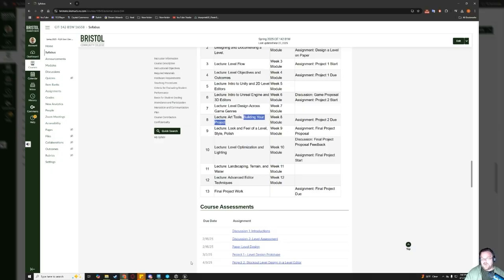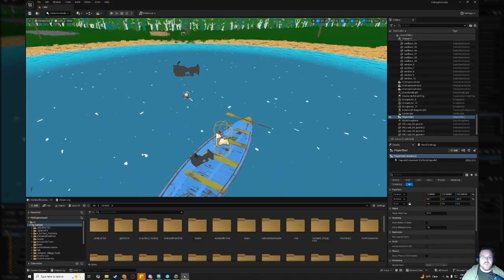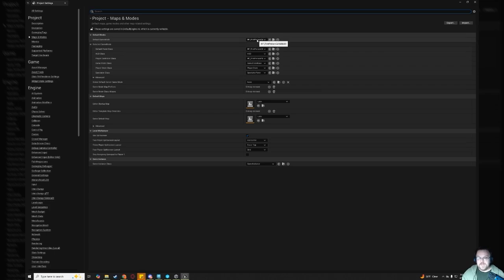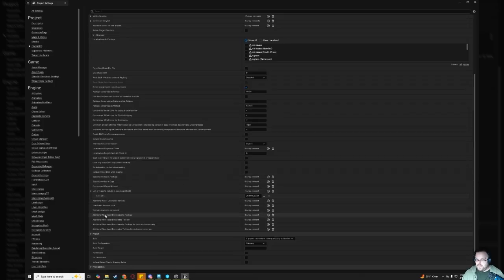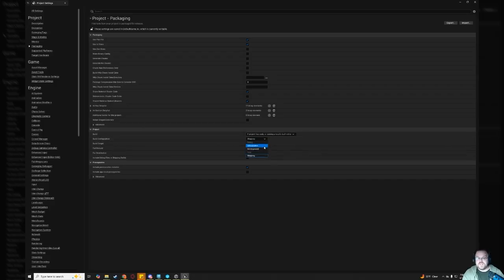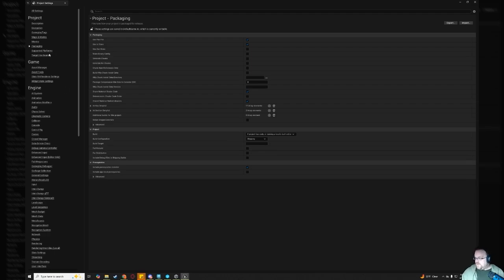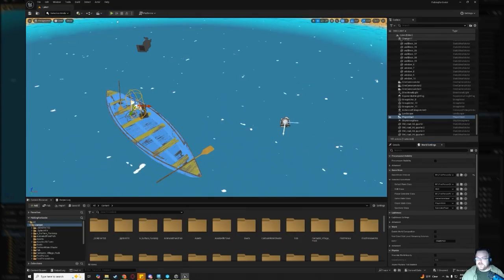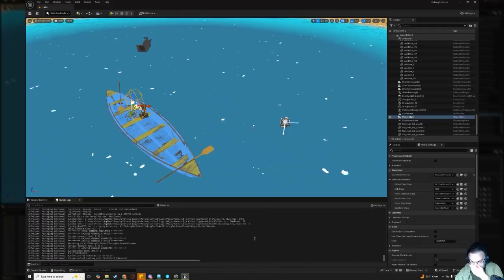CIT 142 Week 8 Pt 2: Building a Project in Unreal Engine